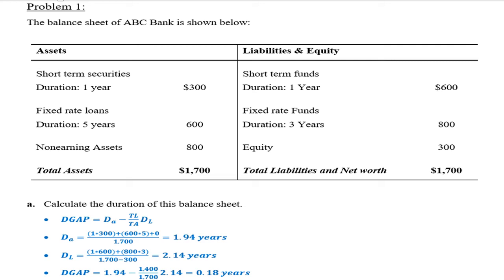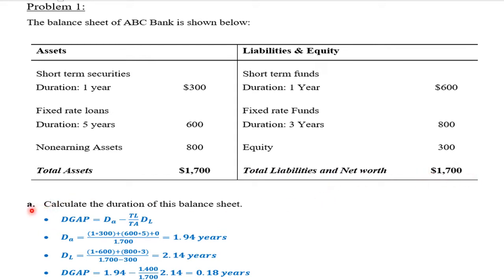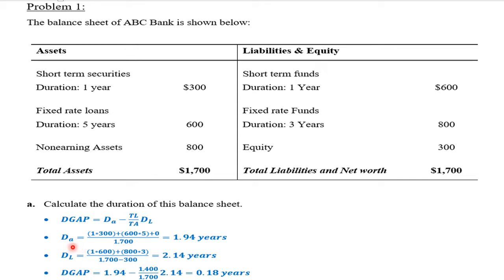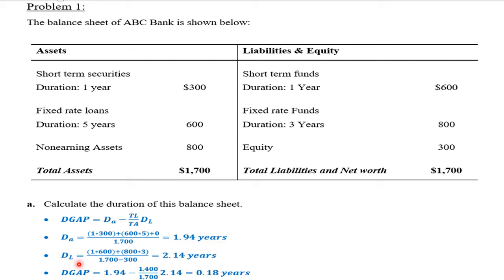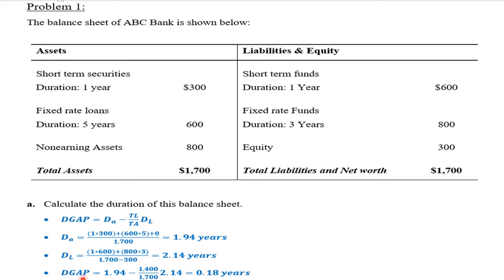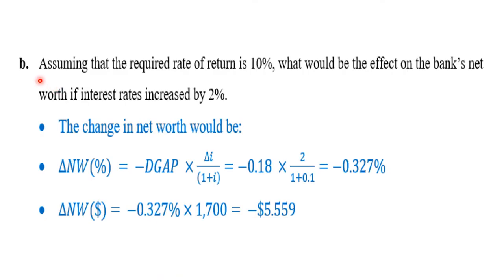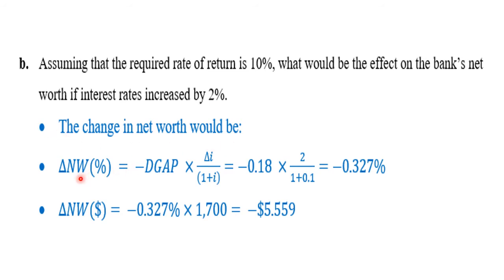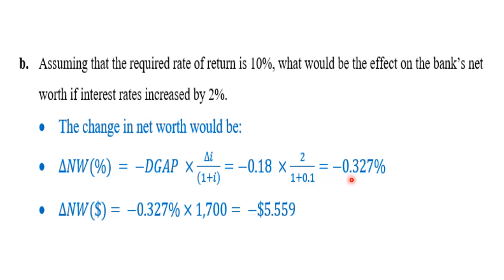Chapter 5 - How to calculate the duration gap? - Solution of Problem 1